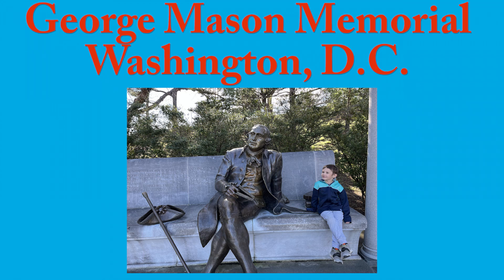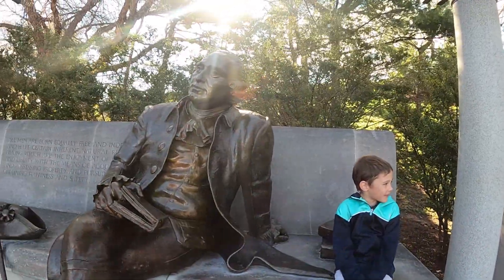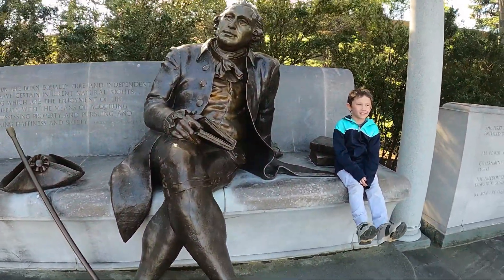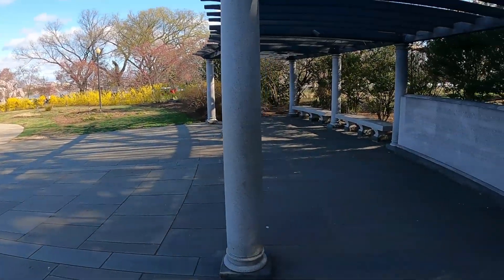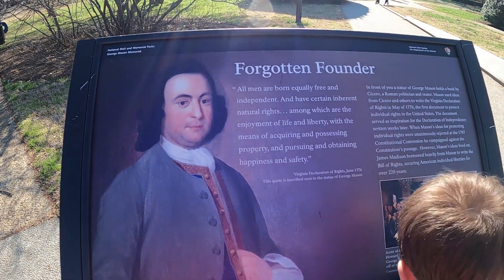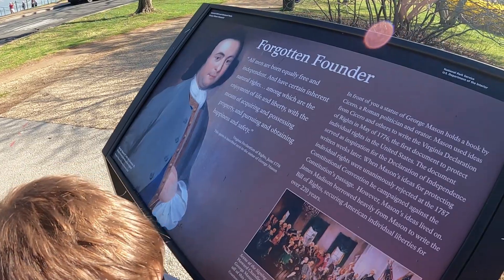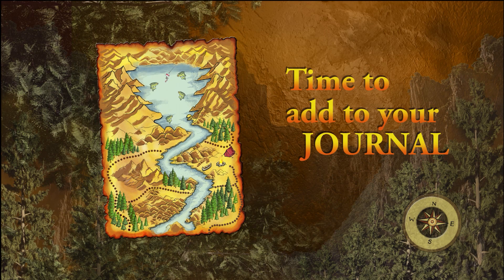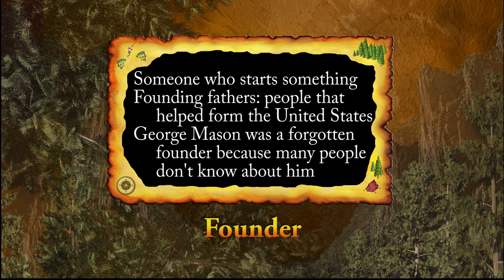Where is Adventure Aiden now?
Adventure Aiden visited Washington DC and visited A LOT of memorials. This memorial is a lot less visited and many people will not know for whom this memorial was made or that it even exists! This man was a forgotten founding father.

WORD OF THE DAY: Founder

Also, visit his website at the link below to purchase your own journal.